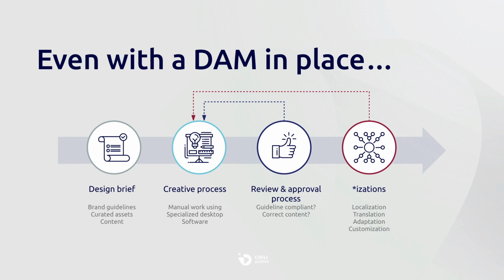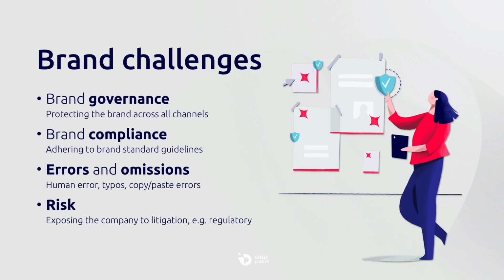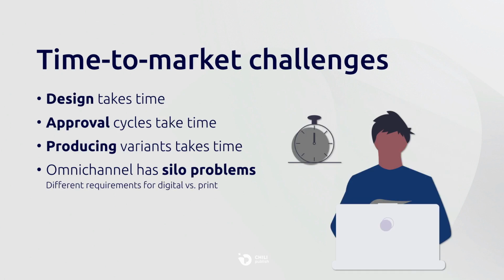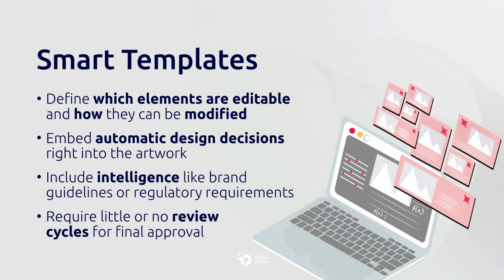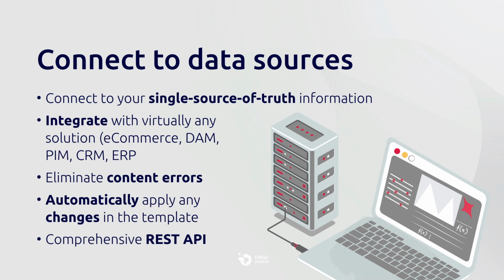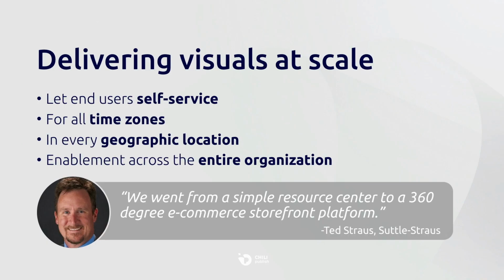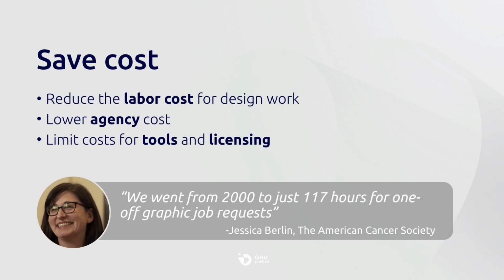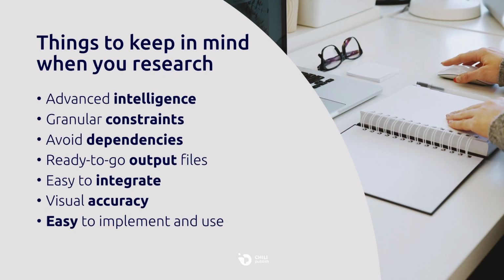Making Your DAM Assets Dynamic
Your visual footprint defines the look of your brand. Learn how Smart Templates can act as a presentation layer for your DAM. Overcome the main challenges related to building graphics with your assets. Simplifying and automating how you produce your final visuals will keep you on-brand, eliminate errors, and get you to market faster. Eliminate boring and repetitive work and increase adoption of your DAM platform.

For further information about Henry Stewart’s Digital Asset Management and Creative Operations events please